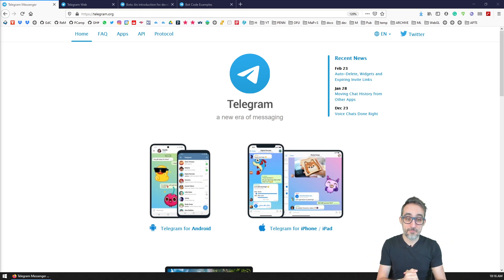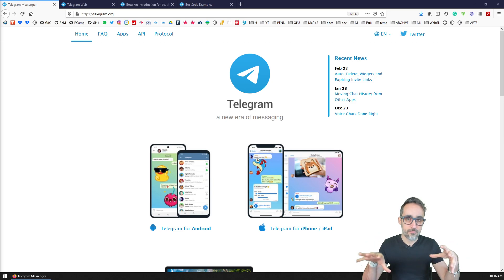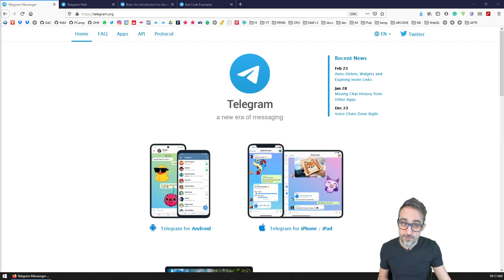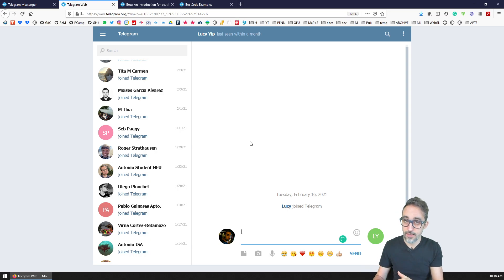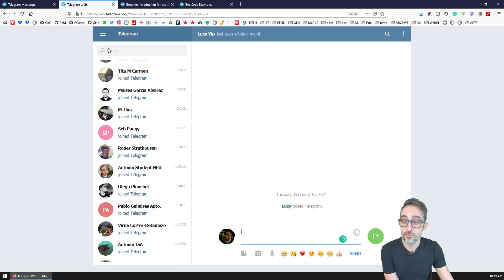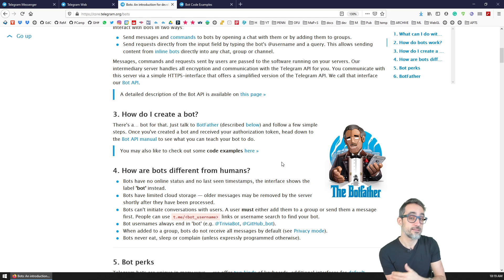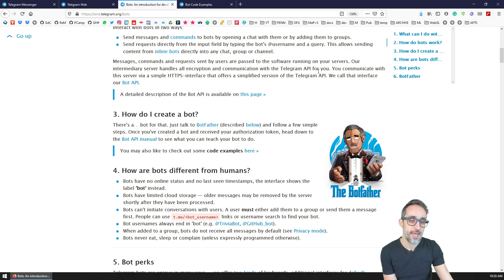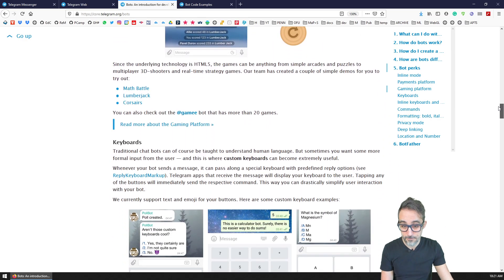10.2 What are Telegram Bots - Fun with WebSockets!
In this video, I explain what Telegram Bots are, and how we can use them to create interactive fun experiences.